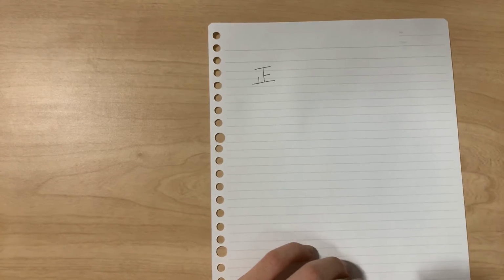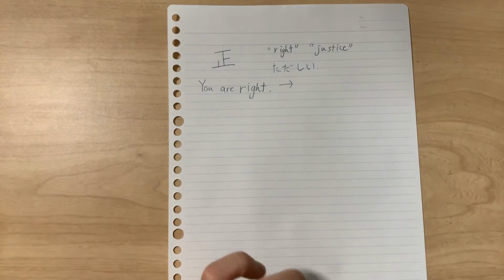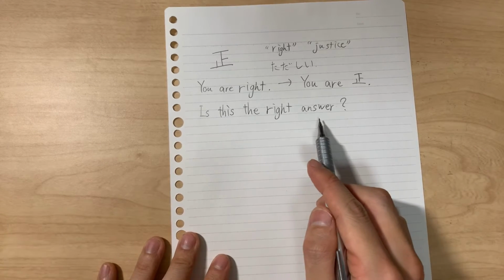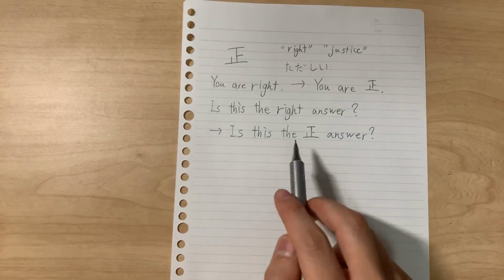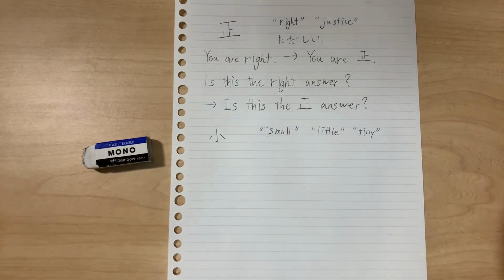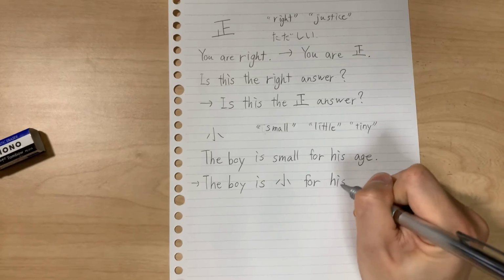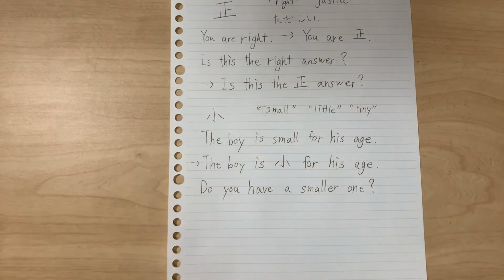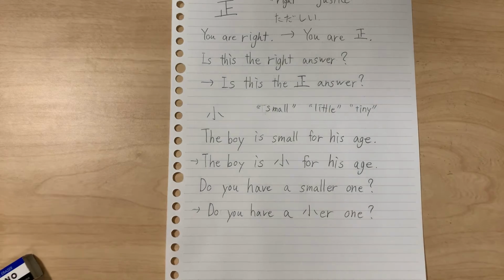HOW TO USE KANJI IN ENGLSH~let’s play with kanji part 2「正」「小」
You can use kanji not only in asian language,but also in European language. Please try this way.